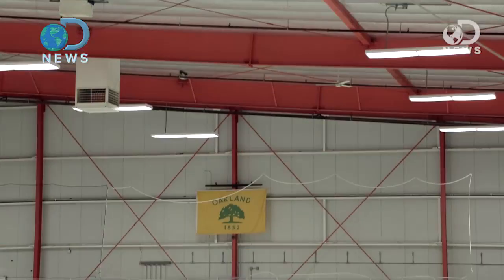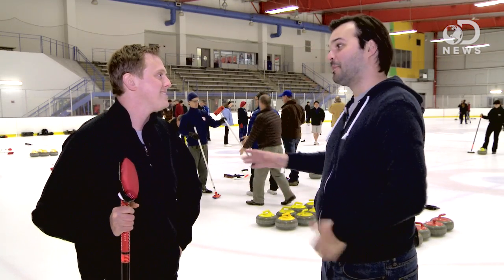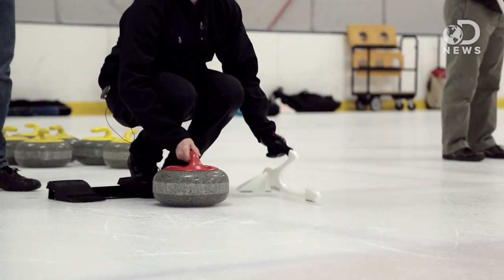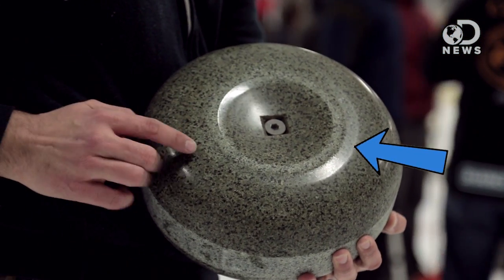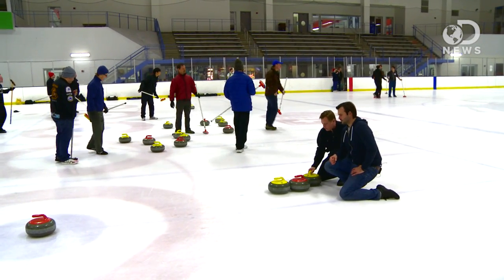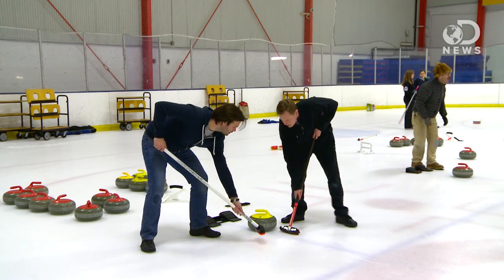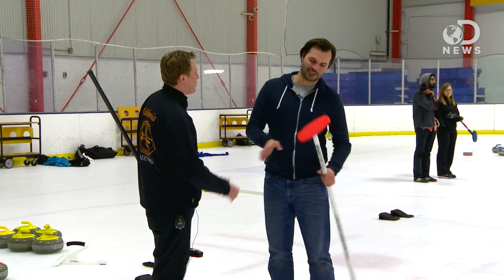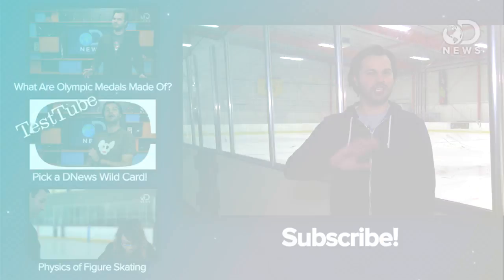SCIENCE FRICTION: All About the Physics of Curling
After watching countless hours of 2014 Olympic Game coverage from Sochi, Trace became curious about the actual physics behind curling. Curiosity got the best of him, and he decided to learn about it first hand by actually learning how to play from the professionals themselves!

Everything You Need to Know About Curling at the Sochi Olympics
"A quick guide to watching and enjoying the Winter Olympics' strangest sport."

What Exactly Is Curling?
"Olympic curling has taken to the ice, but if you're like most Americans, this writer included, the game is a bit baffling. Here's a quick, stripped-down primer on everyone's favorite icy alternative to shuffleboard."

"Curling is a sport which players slide stones across a sheet of ice towards a target area which is segmented into four concentric rings."

Special thanks to the SF Bay Area Curling Club and the Oakland Ice Center.